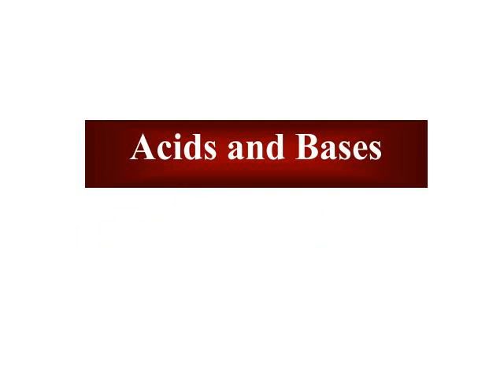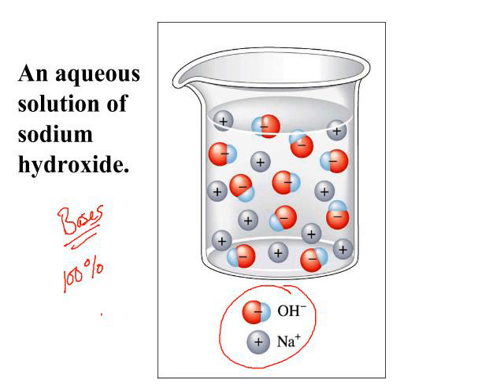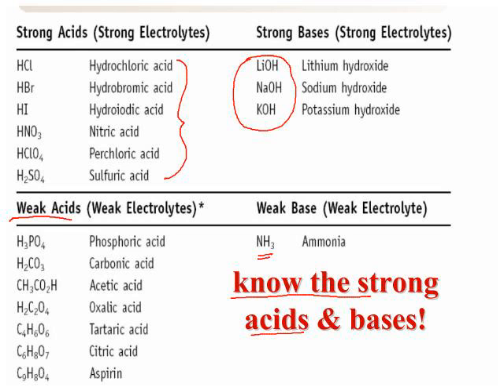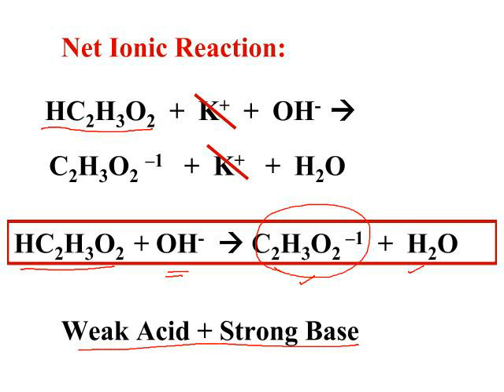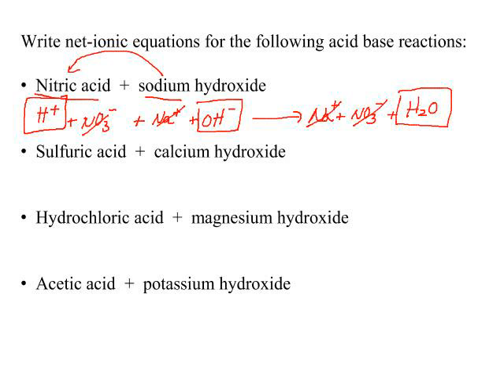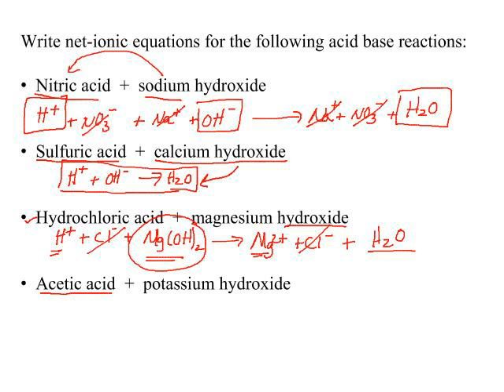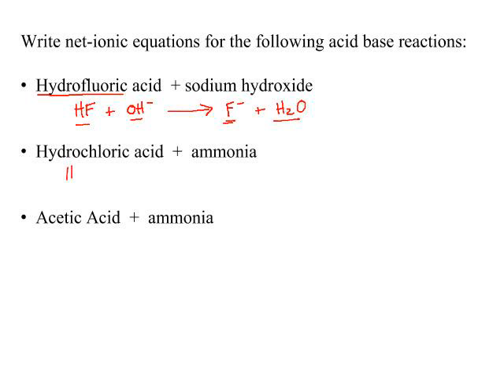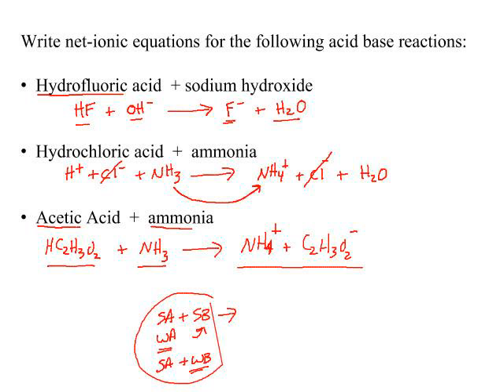AP Chem Acid-Base Introduction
A brief introduction to acid-base net ionic equations.